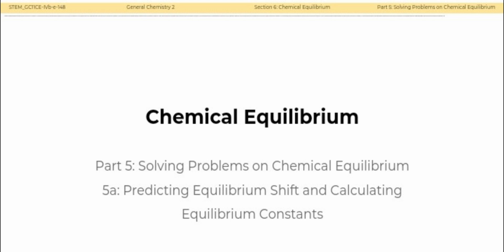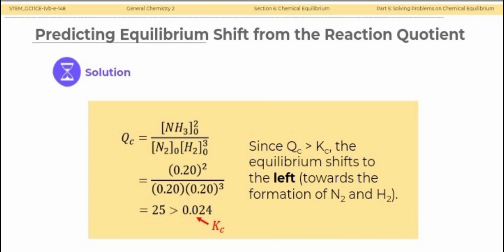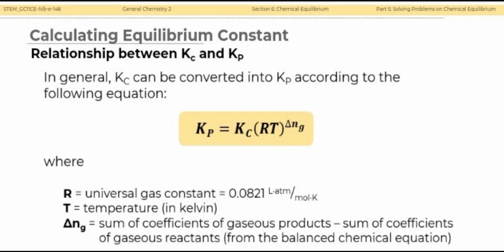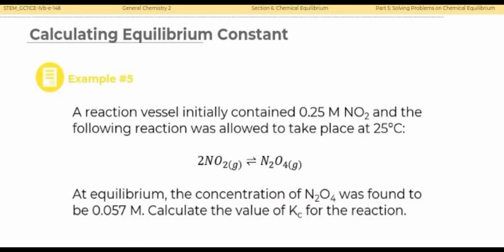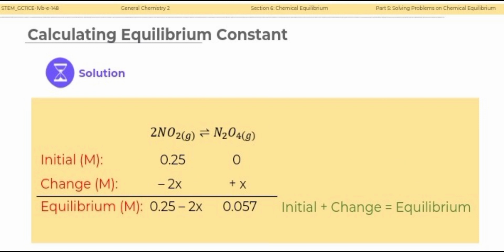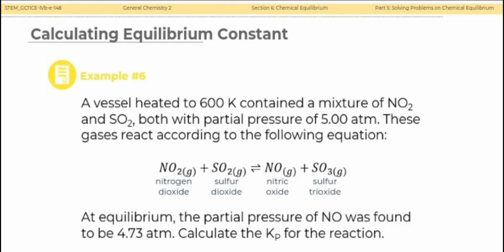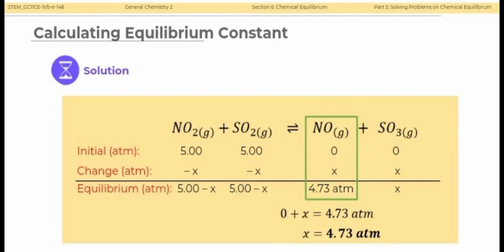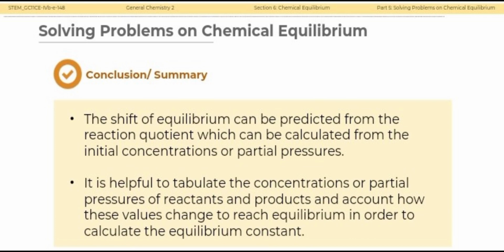F05 Solving Problems on Chemical Equilibrium I